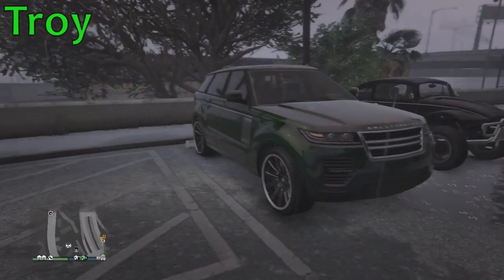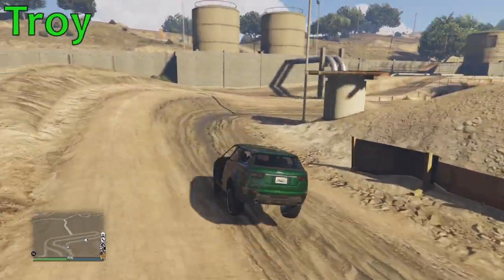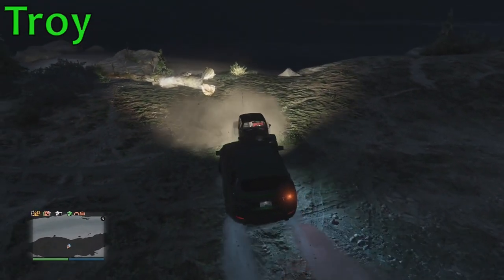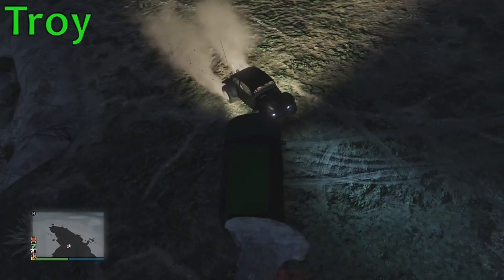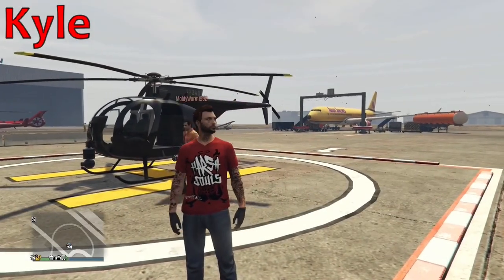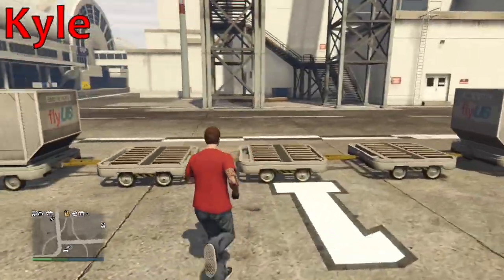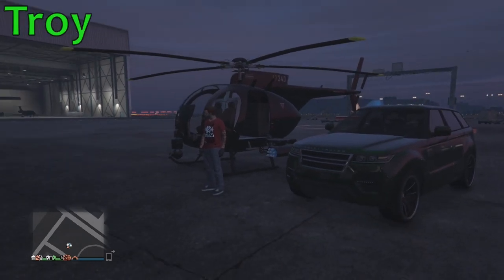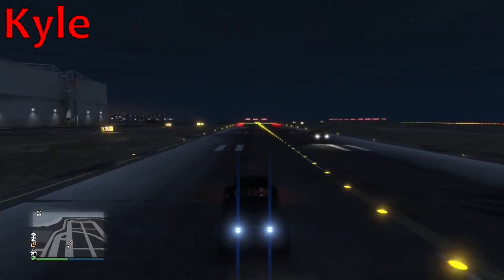(Season 2) Piston Heads - Episode 4